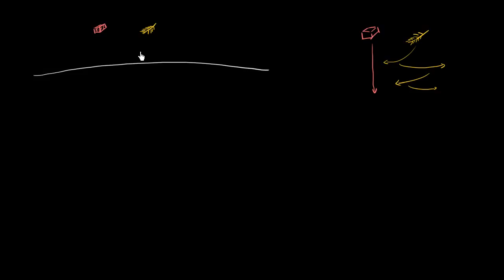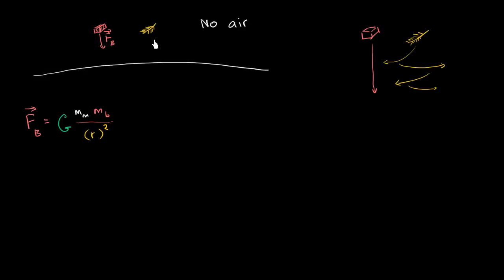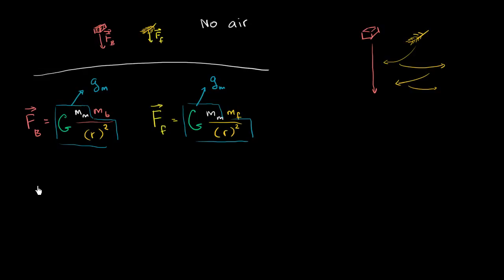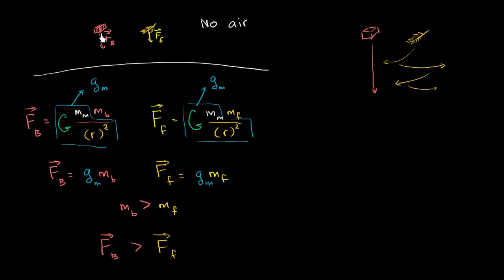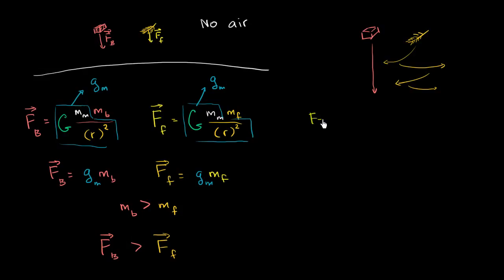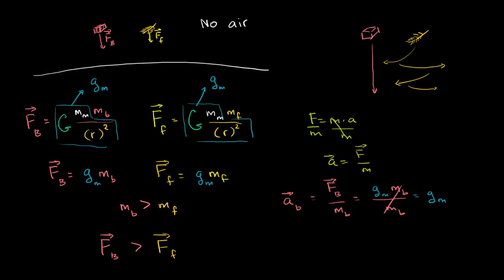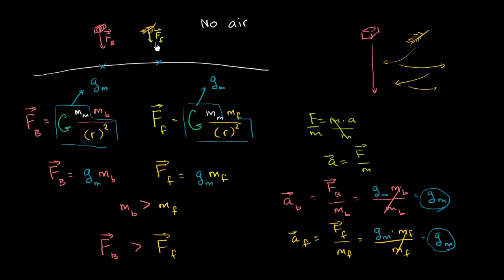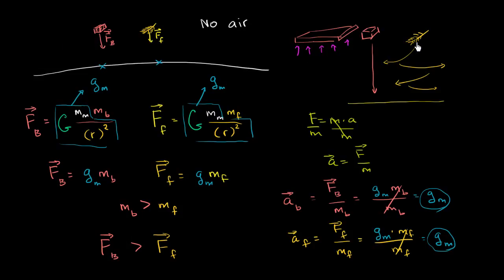018 Would a Brick or Feather Fall Faster